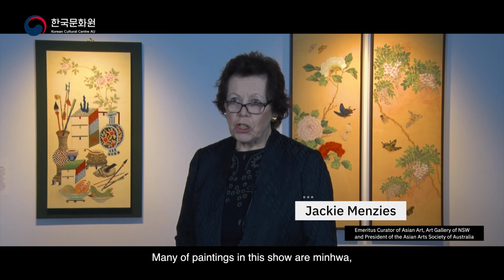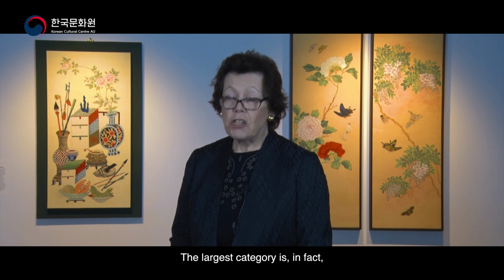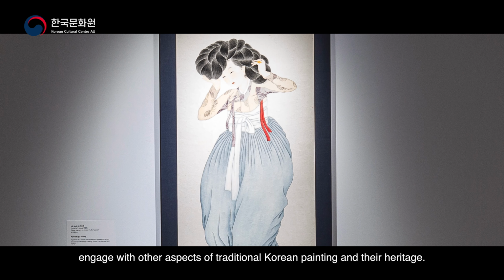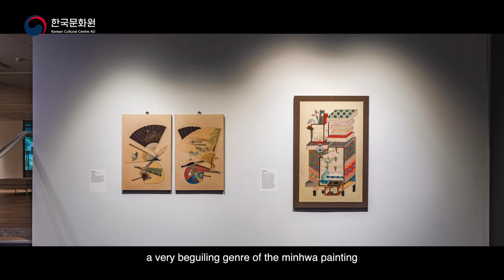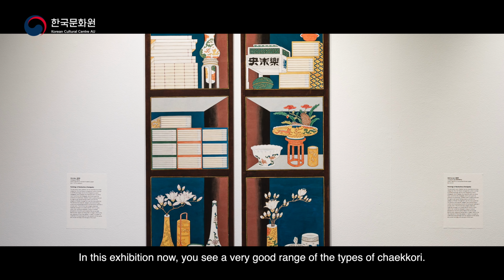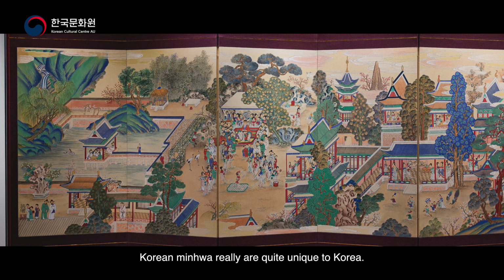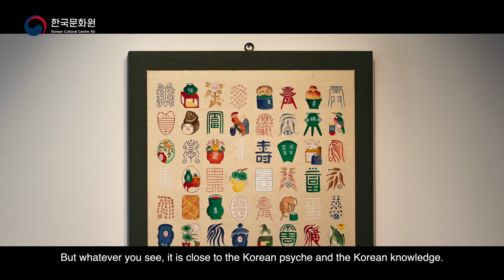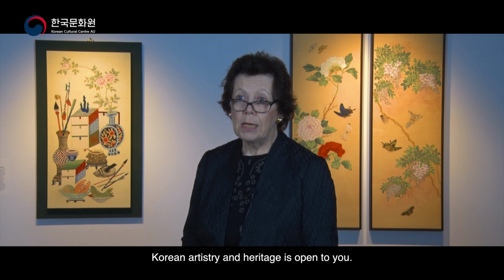MINHWA Today | '우리 그림 민화' 전시 소개 영상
President of the Asian Arts Society of Australia (TAASA), Jackie Menzies and minhwa artist, Jungsoon Kwon introduce ‘MINHWA Today’, the Korean folk paintings exhibition featuring 25 minhwa​ artworks that explore the unique aesthetics and sentiments of the traditional Korean art genre reinterpreted by the current minhwa artists.

MINHWAToday​ is on view at Korean Cultural Centre Australia, 255 Elizabeth Street, Sydney until the 1st of April.

With SydneyLunarFestival​ and Traditional Korean Minhwa Center